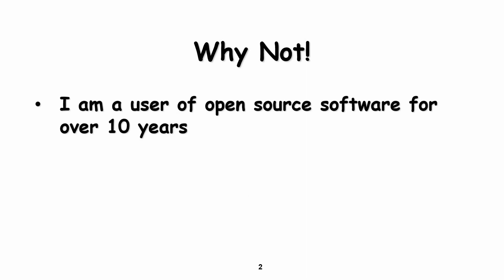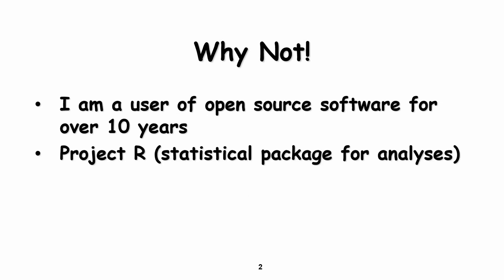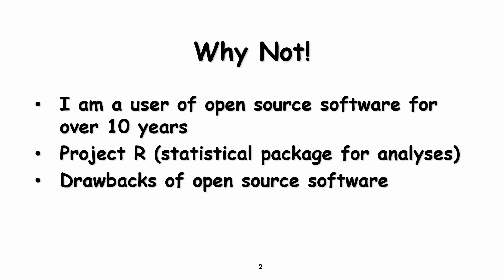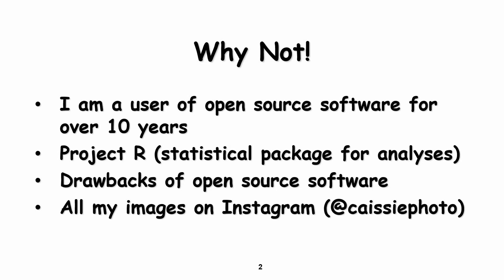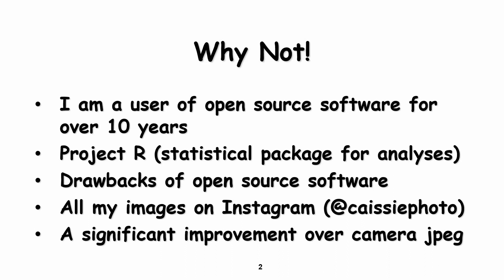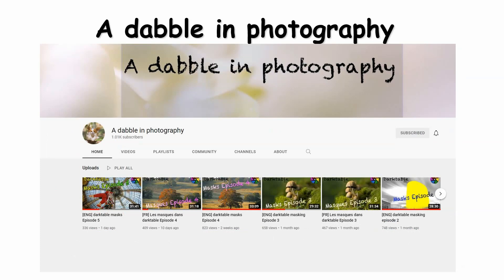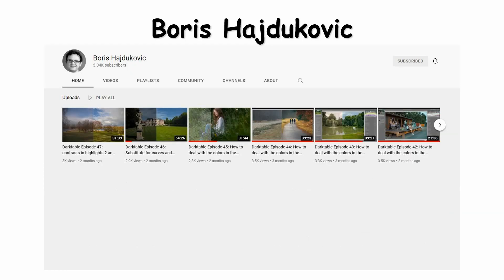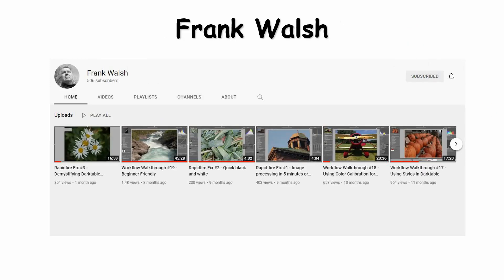Darktable 08 (Why darktable?)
This video looks at the question: why darktable?  It also provides an overview of Youtube Channels that are very resourceful in learning darktable.